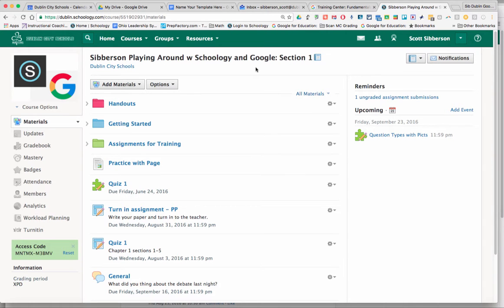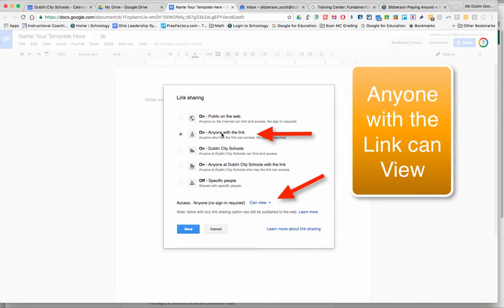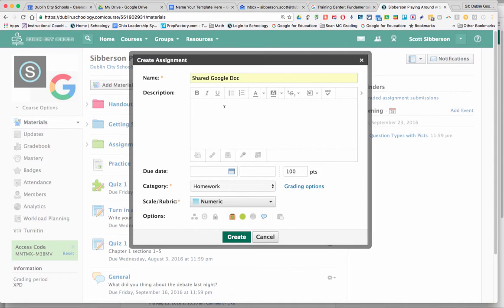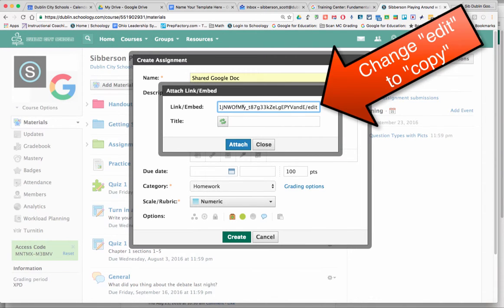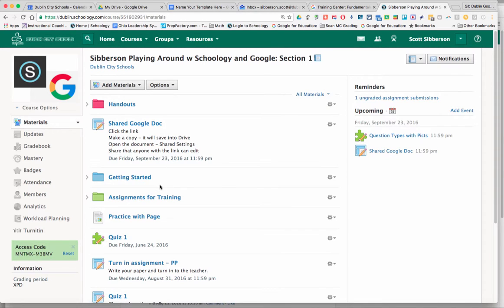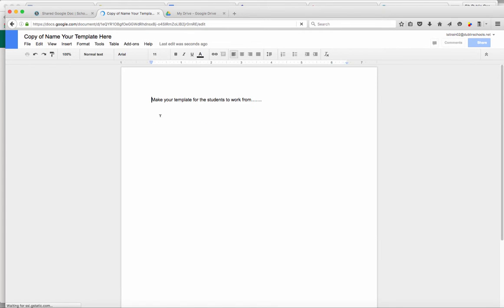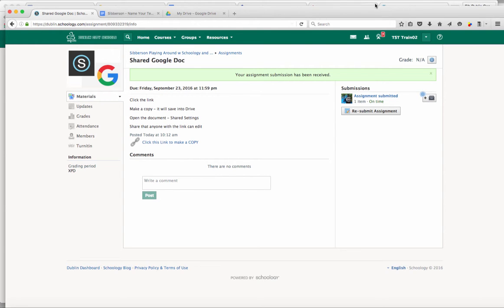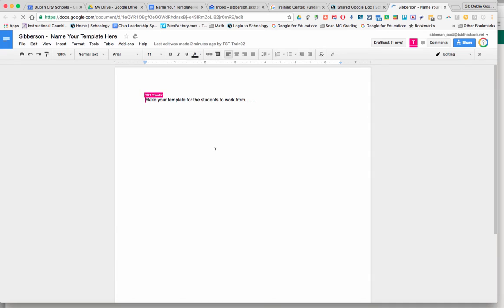Share a Copy of a Google Doc in Schoology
This video will demonstrate how to use the sharing permissions in Google to share documents and templates with students using Schoology.